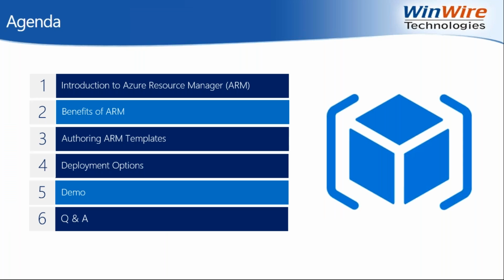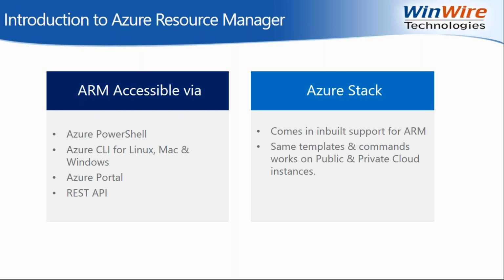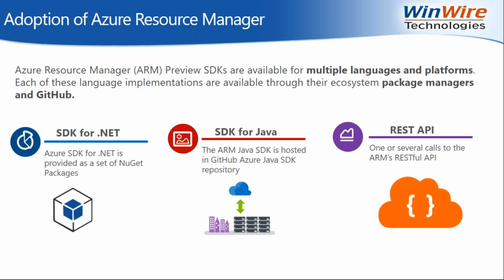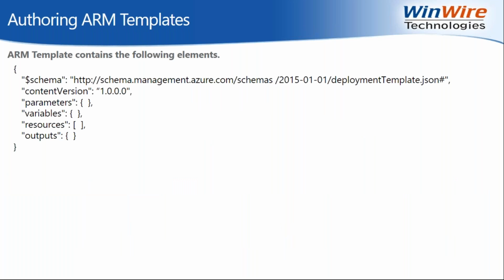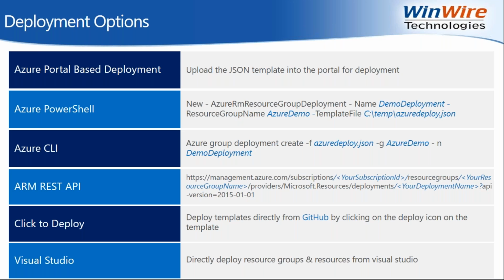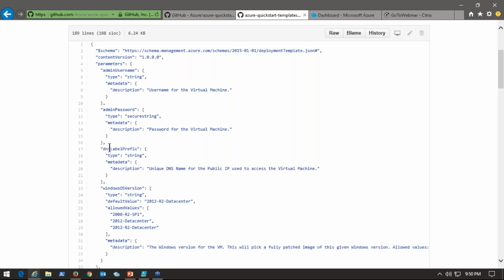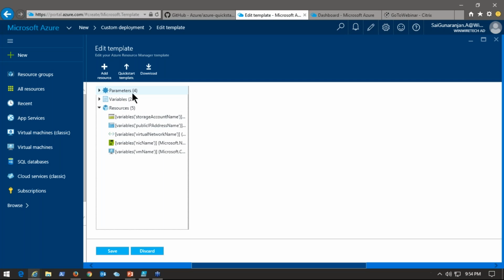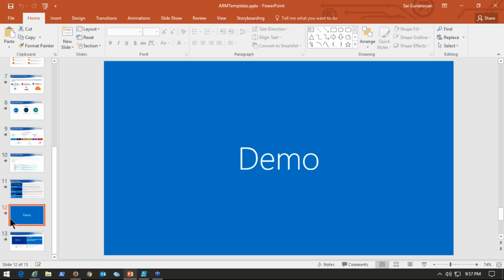Working with Azure Resource Manager ARM Templates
- Introduction to Azure Resource Manager (ARM)
- Benefits of Azure Resource Manager
- Authoring ARM Templates
- Deployment Options